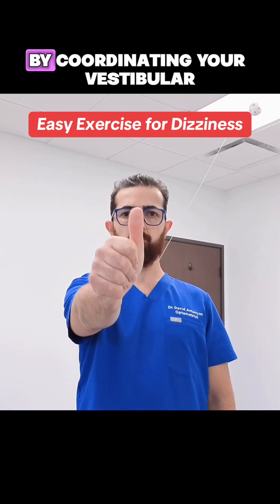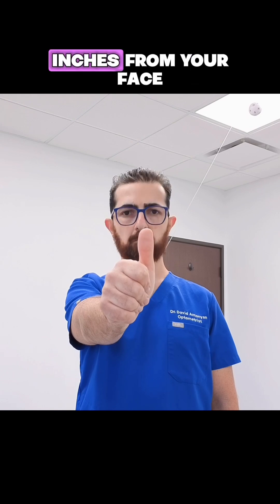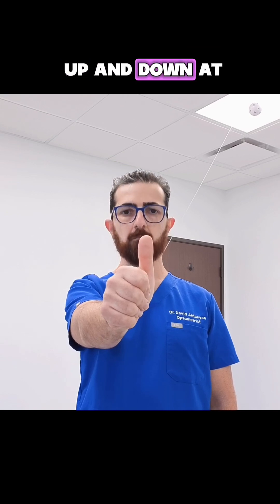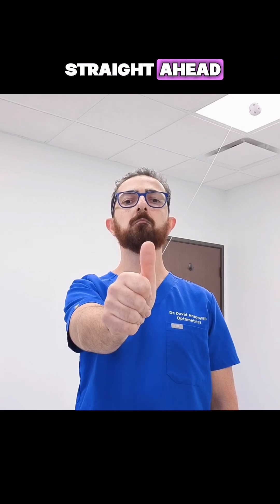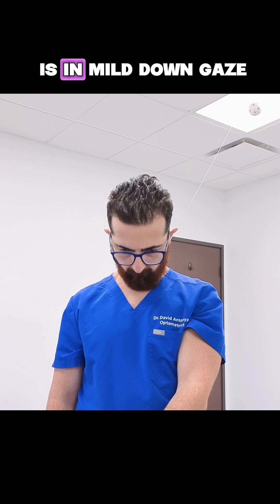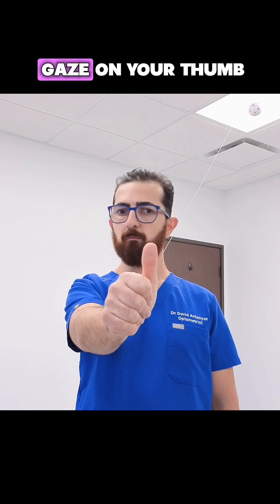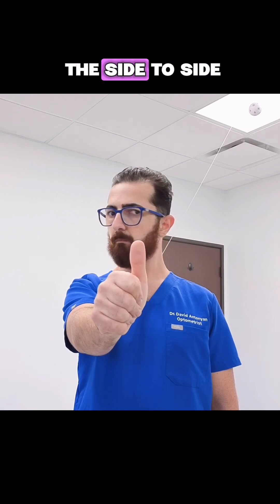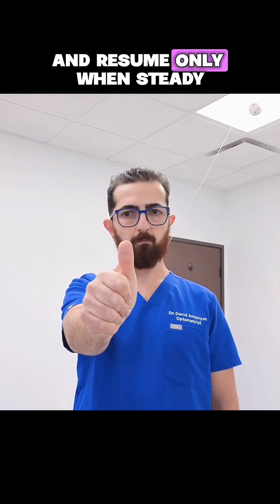Gaze stabilization exercises to train your visual and vestibular systems to work together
Gaze stabilization exercises to train your visual and vestibular systems to work together. These are part of the vision therapy program I assign to my patients, and they can be done at home to improve balance, coordination, and visual control. Located in Valencia, CA. Virtual therapy available anywhere.